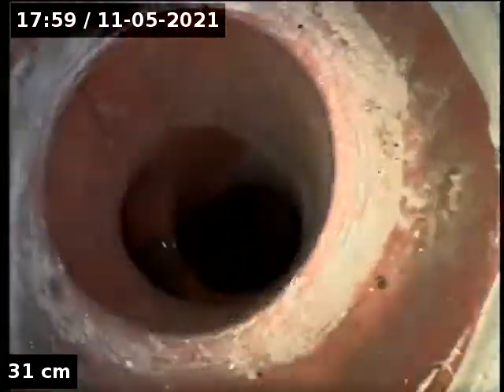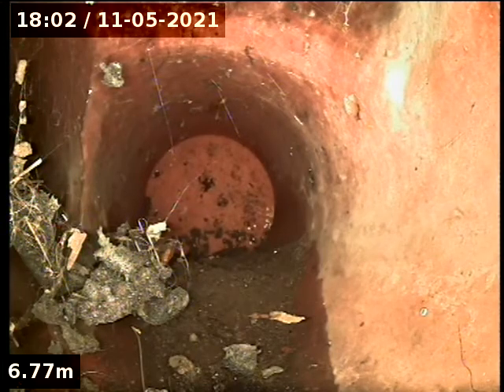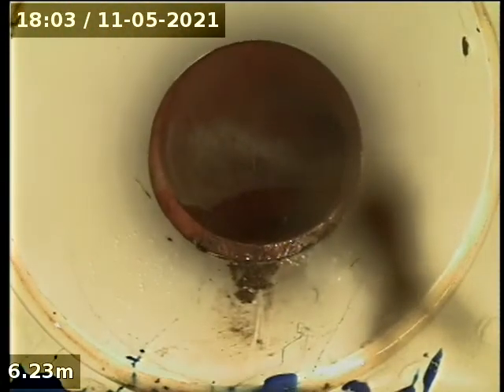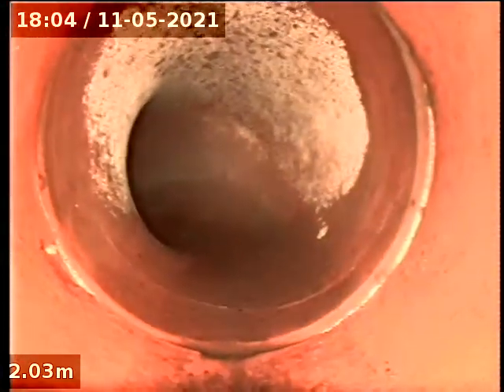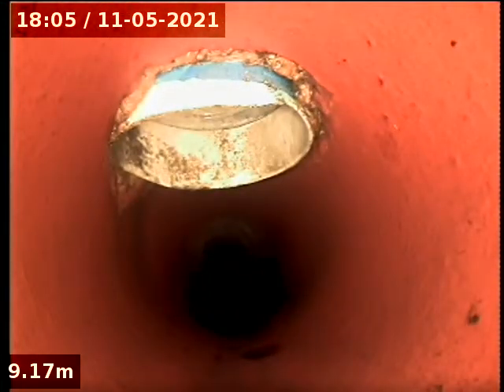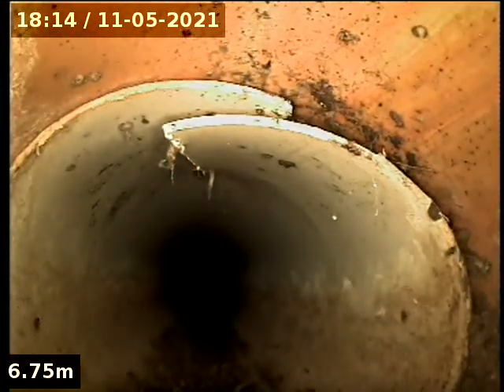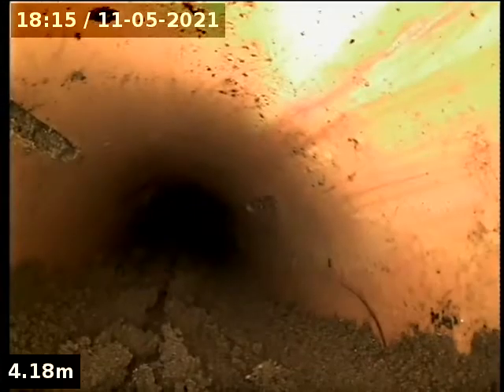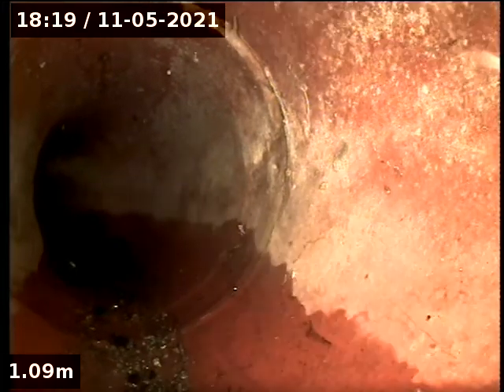Blockage King 15 Excel St Dandenong North 2021 05 11 17 59 49